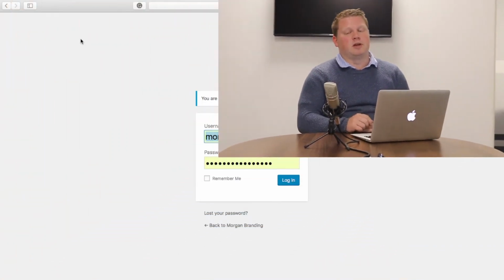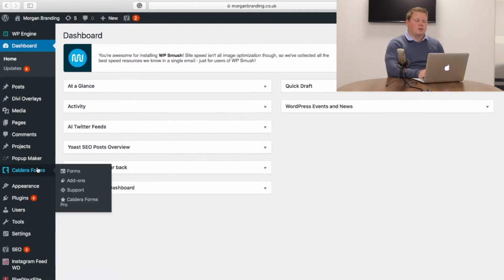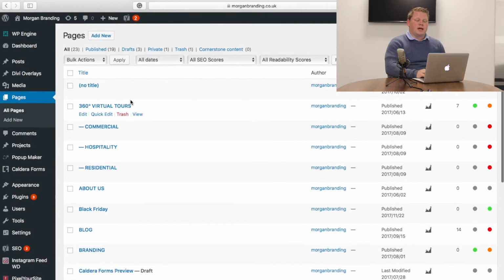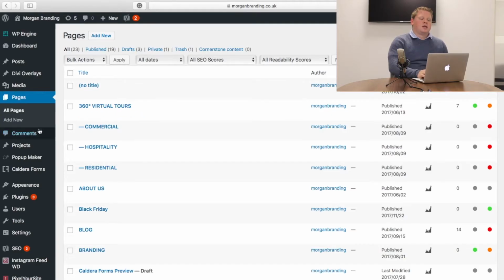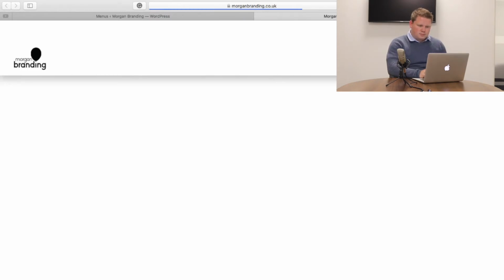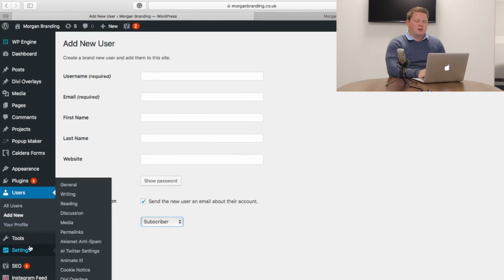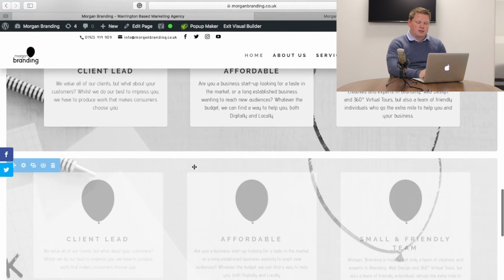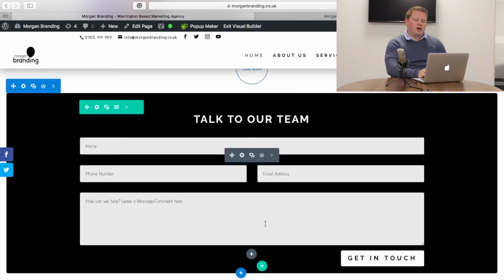Word Press Tips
Callum gives Word Press tips for people looking to build a simple website for their business.